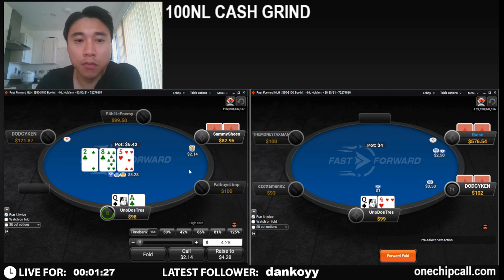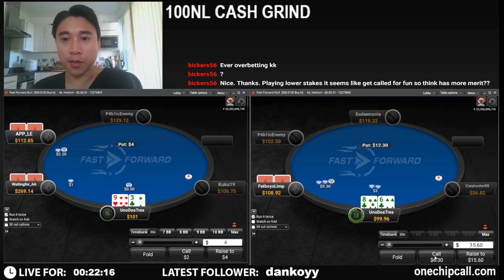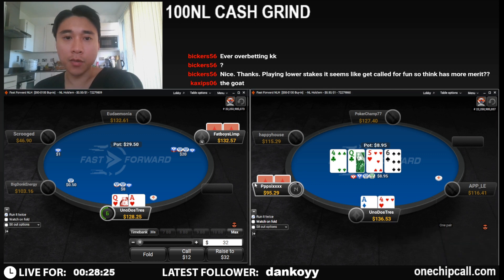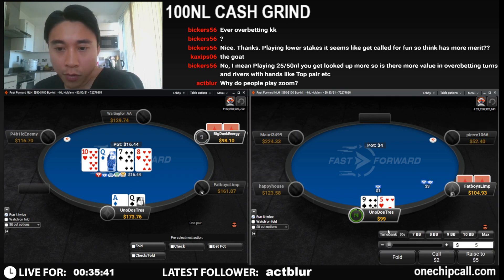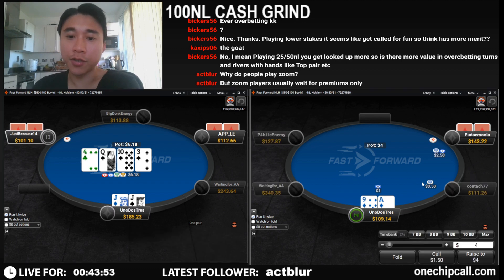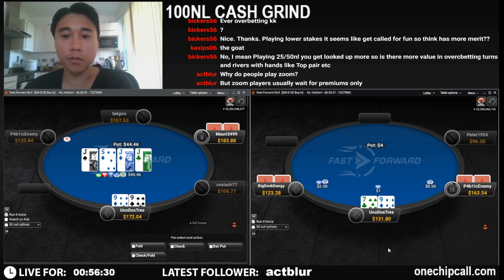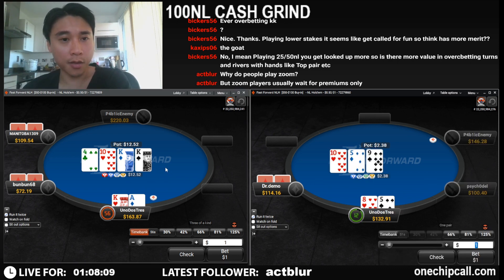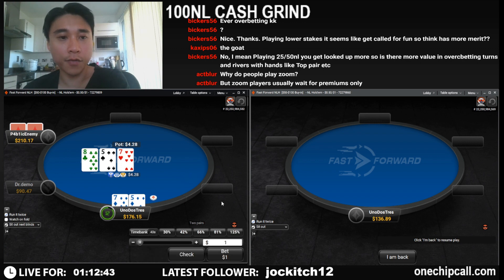My Heart Is PUMPING!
My heart was pumping..HARD! Fooooooooooooold!

Shaky start but we soon found our groove :)